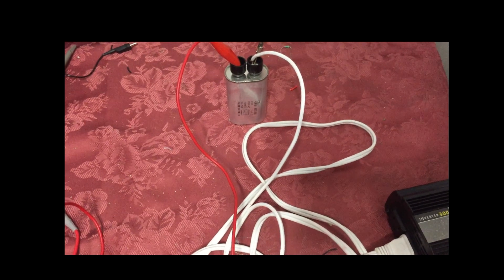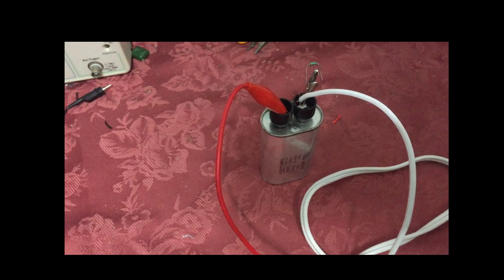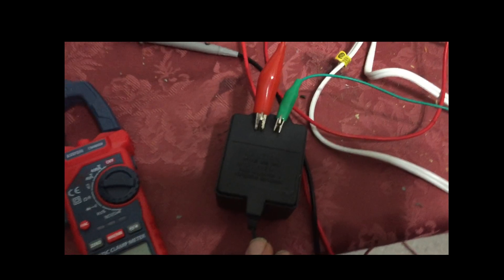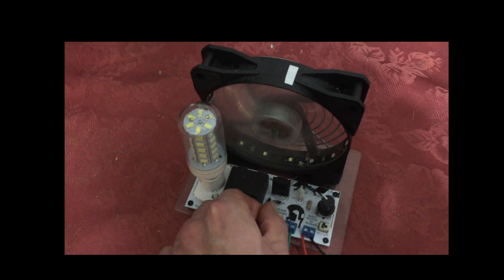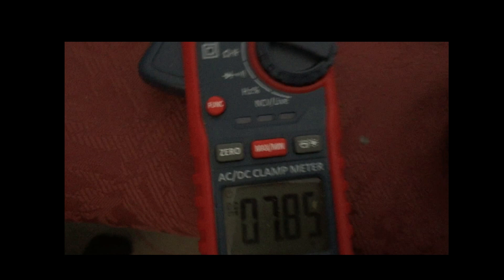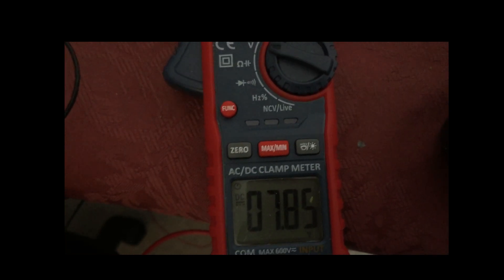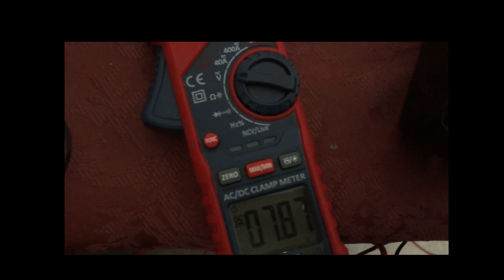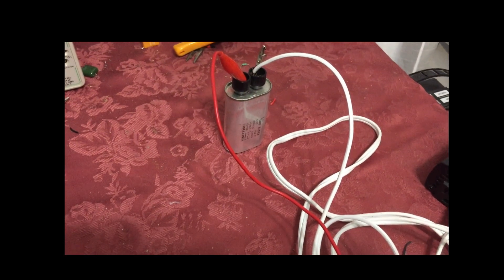Reactive Power For Bedini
Good day folks just some notes on using reactive power supply stages for powering your Bedini and alike oscillators. Using a 1uf microwave capacitor or X capacitor. At 60 hertz this drops the current to around 40ma of reactive power.

I talk about some points and what it's good at powering and what is not so good at powering with and some hints and tips as the topic questions are seen in the comments from time to time. I hope this helps.